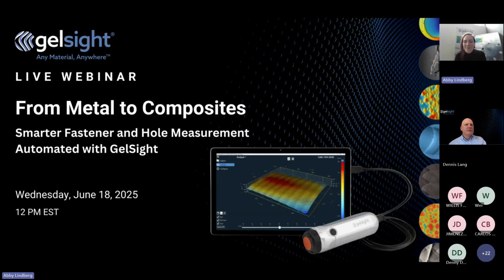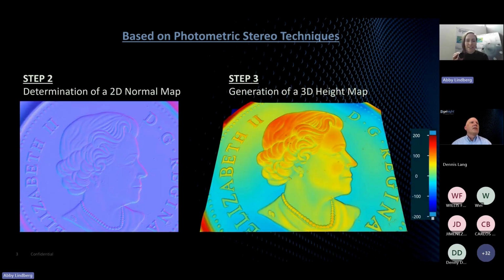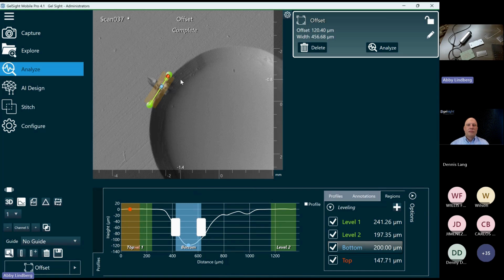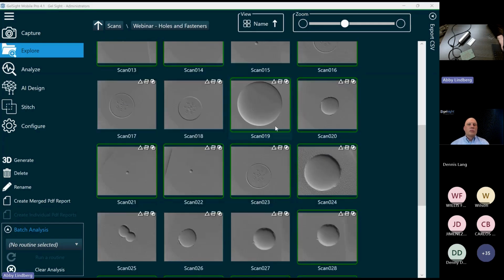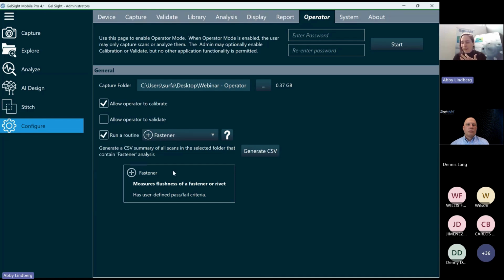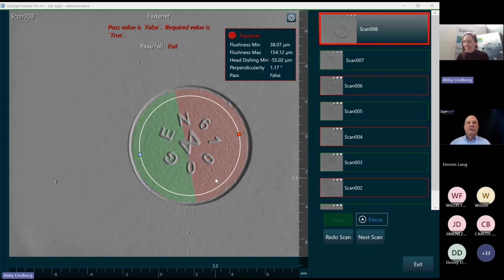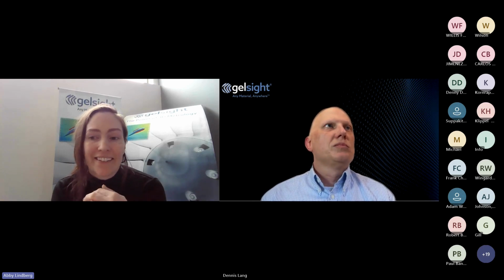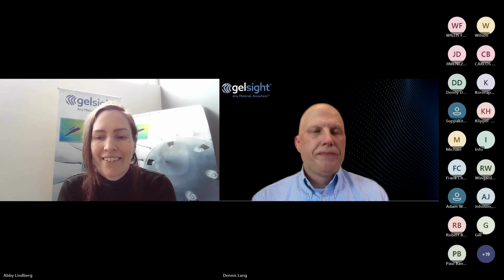WEBINAR: From Metal to Composites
Automating Fastener and Hole Measurement with GelSight
Discover how GelSight’s tactile sensing technology is transforming fastener and hole inspection in this live webinar.

We’ll dive into how to achieve faster, smarter, and more precise inspection across both metal and composite surfaces — all while enabling automation.

What we’ll cover:
✔️ Measuring hole diameter and circularity
✔️ Evaluating fastener flushness and dishing
✔️ Automating inspections with API integration

Whether you're looking to streamline aerospace MRO, improve quality control, or reduce inspection time, this session will show you how GelSight makes it possible.